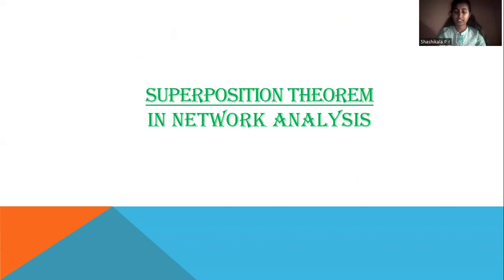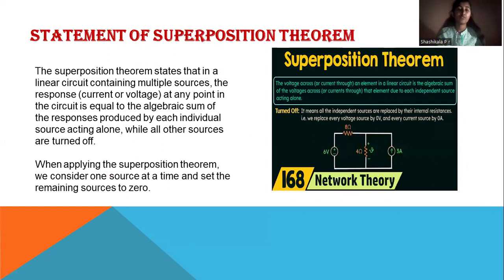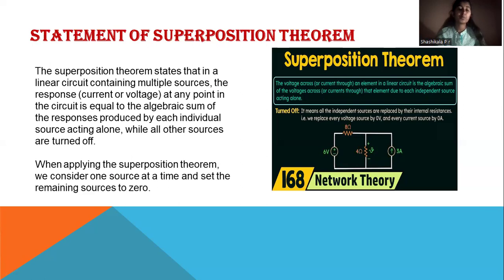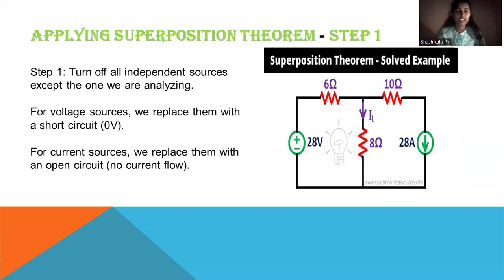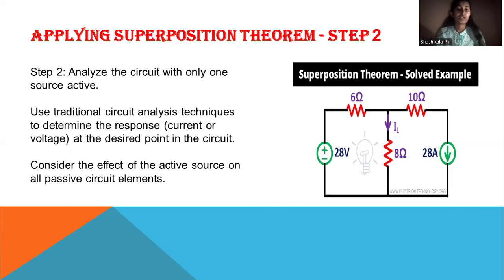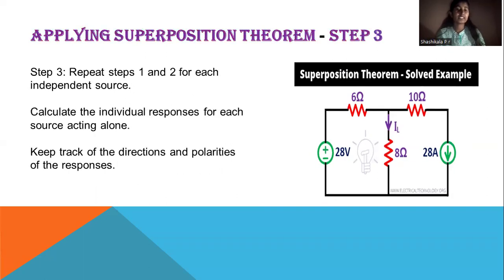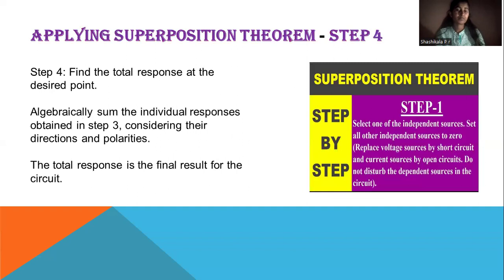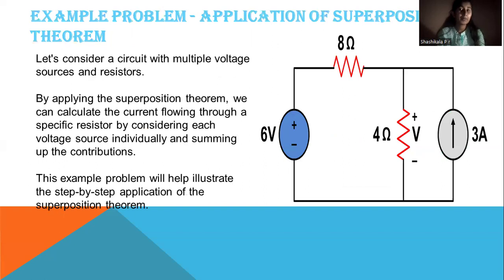SUPERPOSITION THEOREM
SUPERPOSITION THEOREM IN NETWORK ANALYSIS